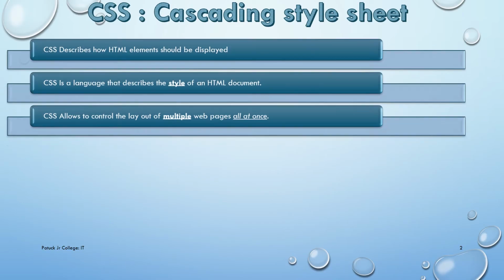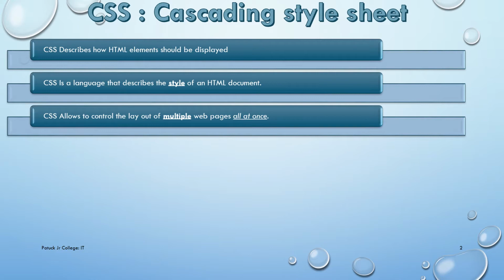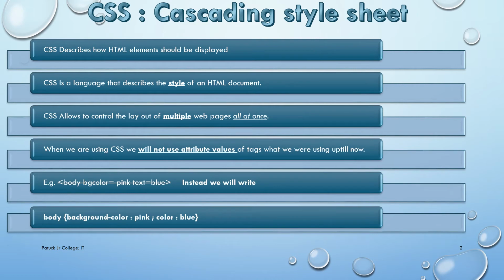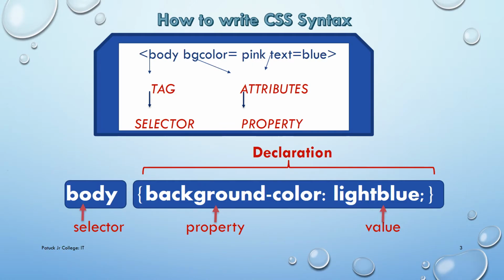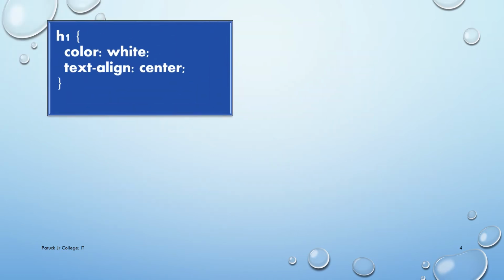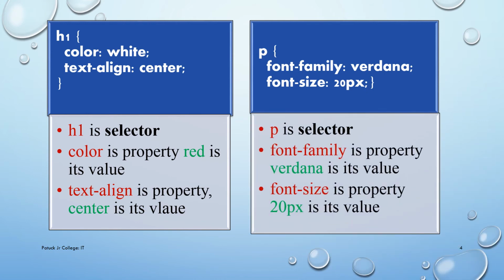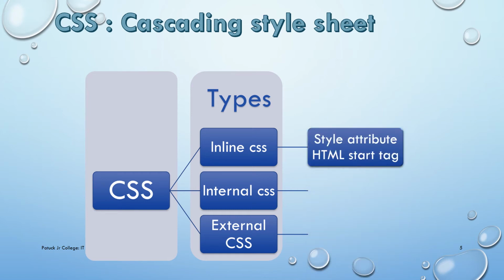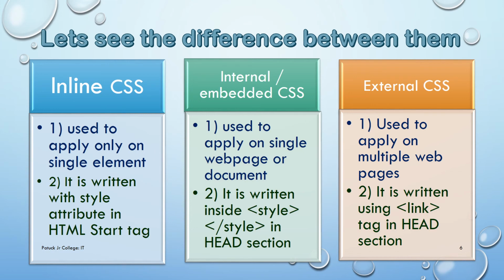cssTutorial 1 Introduction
XII -IT : chapter -1 : Advance web designing